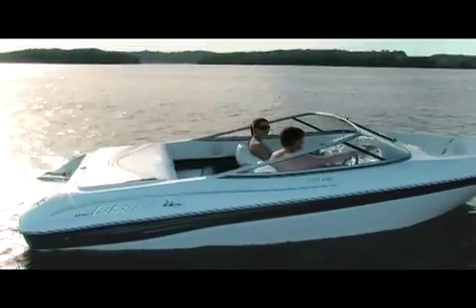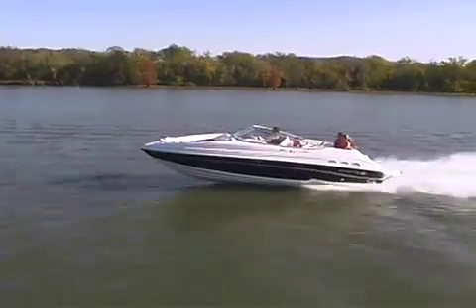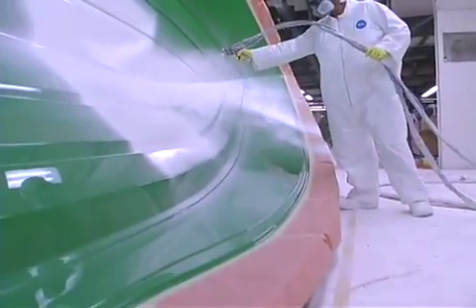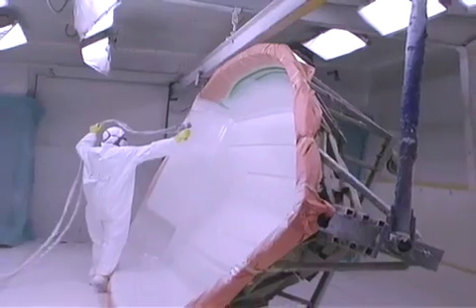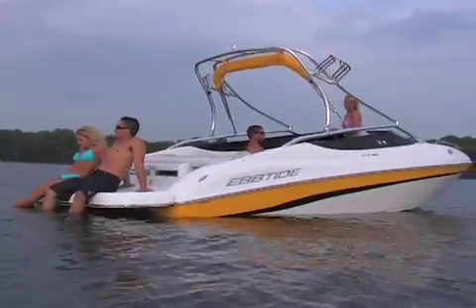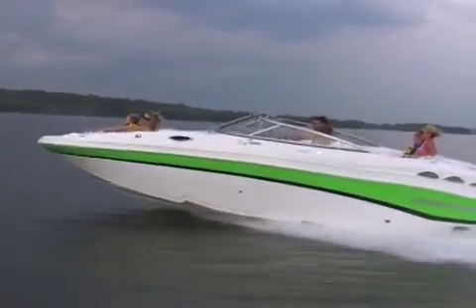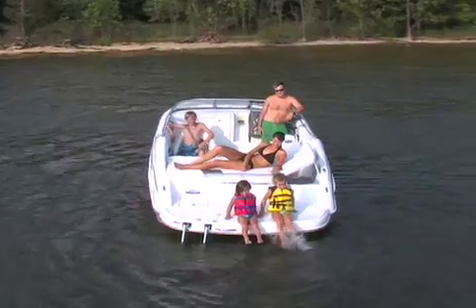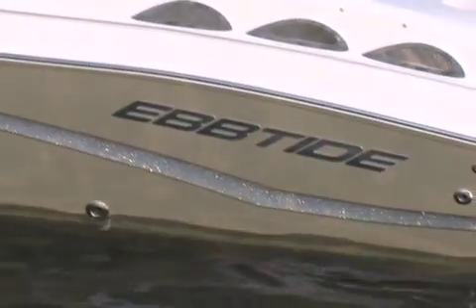Ebbtide - 2011 Promotional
Ebbtide powerboats are among the most decorated in boating history.  When you factor in their very limited production, no other boat company even comes close to the amount of awards.  Lifetime warranty on the Dura-Core™ hull, unbelievable maneuvering through corners, solid-smooth-quiet rides, power like you've ever experienced in a boat... go for a ride in an Ebbtide.

Ebbtide has a full line of bow riders (18 to 26'), deck boats (fun cruisers 22-25') and cuddy cabins (22 to 27').  All are NMMA Certified and ABYC compliant to applicable standards.